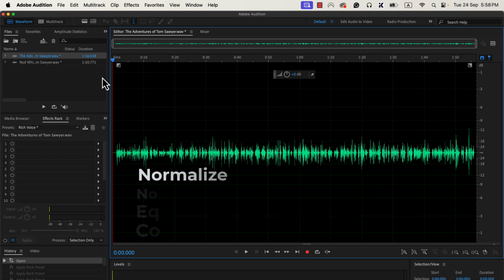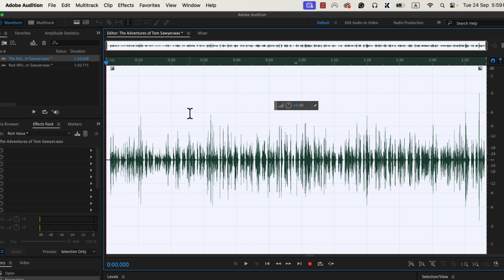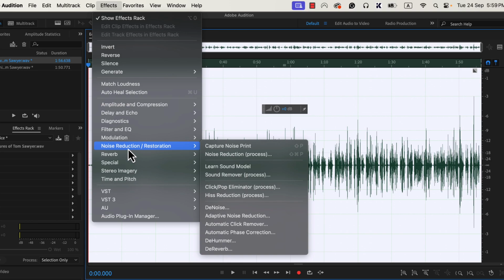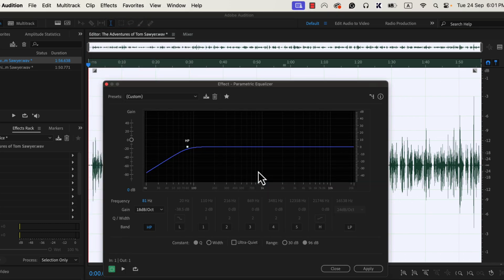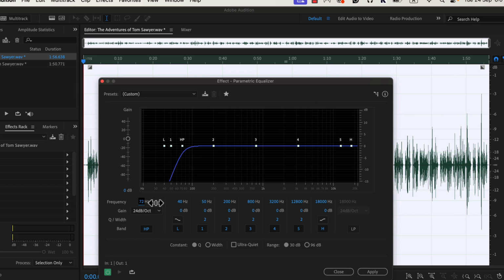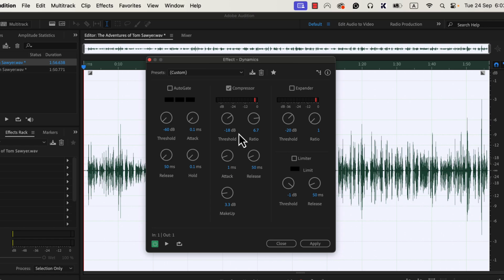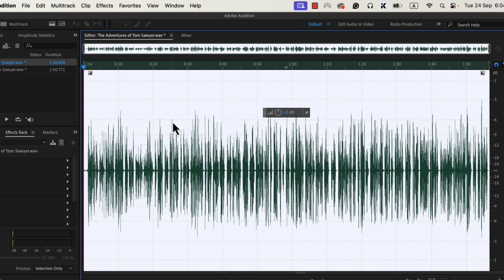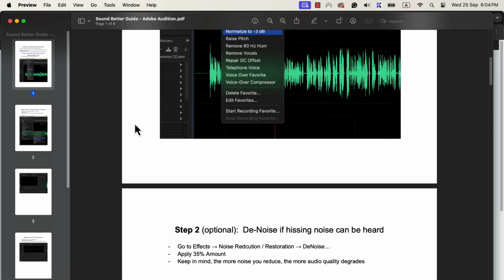How to make your voice sound better using Adobe Audition in 5 simple steps (2026)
How to make your sound better using Adobe Audition in 5 simple steps (2026) as a beginner. Want to make your voice recordings sound clean, clear, and professional?

In this Adobe Audition tutorial, I’ll walk you through a simple 5-step process that instantly improves the quality of your voice-over, audiobook narration, podcast audio, or any type of spoken recording.

You’ll learn:

- How to normalize your audio correctly
- How to reduce background hissing noise
- How to apply EQ for clarity
- How to use compression the right way
- How to finalize your audio for a balanced, professional sound

This is a beginner-friendly, step-by-step tutorial designed to help you understand what each effect does, why it is used, and how to apply it safely without damaging your audio.